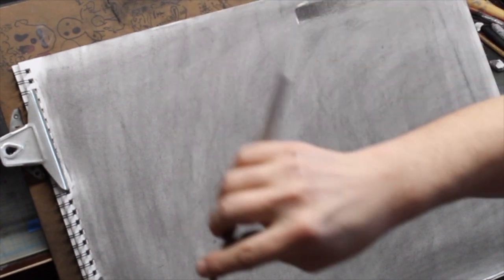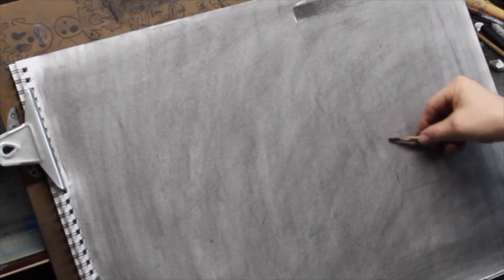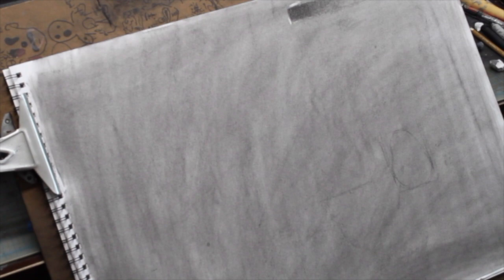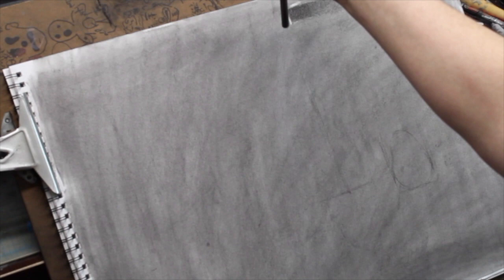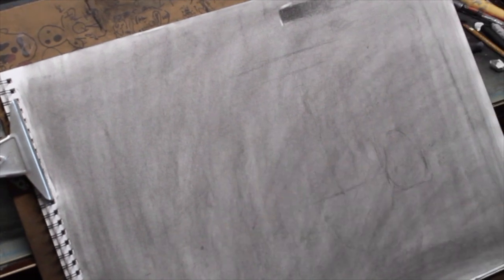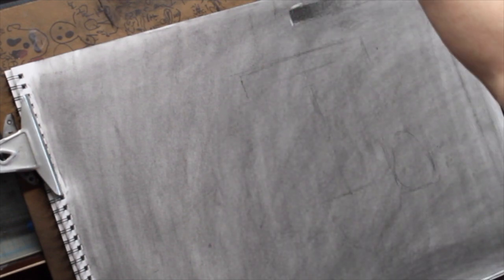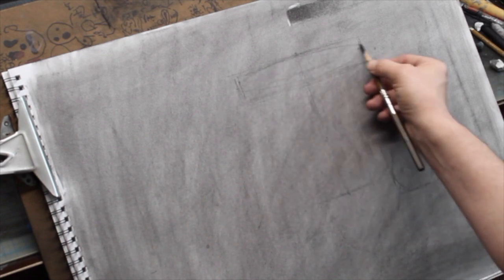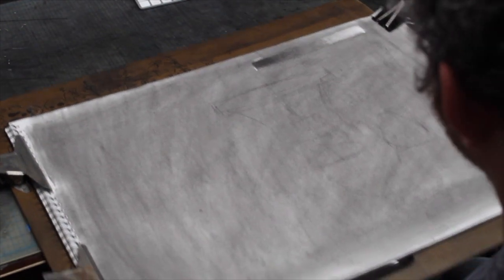Charcoal reduction 2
This the second part of the demo, where I briefly go over how to scale and place the composition. I will put together a more thorough tutorial on this at some point soon.